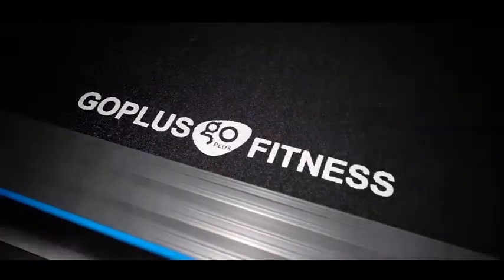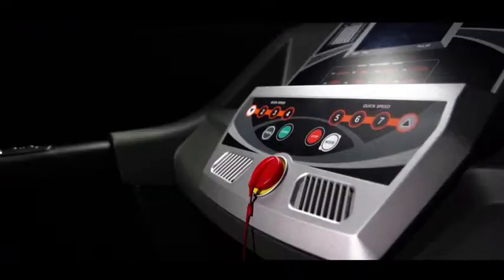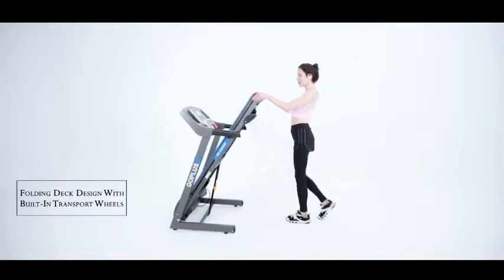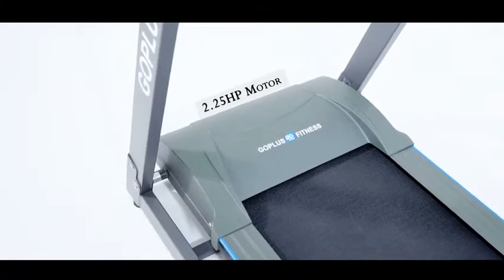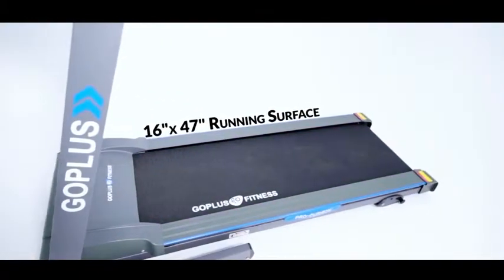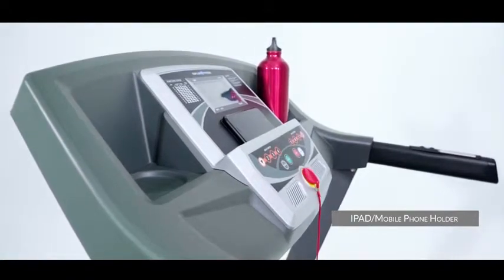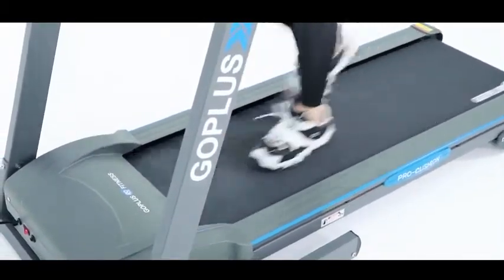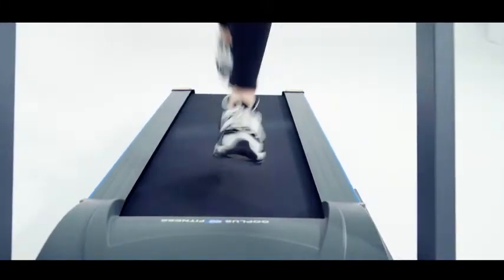Goplus Folding Treadmill Electric Support Motorized Power Running Fitness Jogging Incline Machine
This is our folding running machine that could make you achieve home exercise. The treadmill includes 12 program and 3 level manual incline. The 5” blue-ray LCD display easily shows necessary information. The 3-position manual incline and comfort cushioning is designed to protect your joints when running. The incremental speed settings can be adjusted from 0.5MPH to a maximum of 7.5MPH. This treadmill is the perfect tool for losing weight or increasing performance.